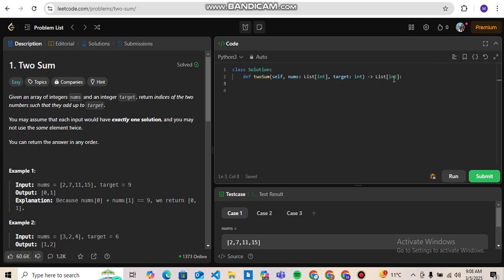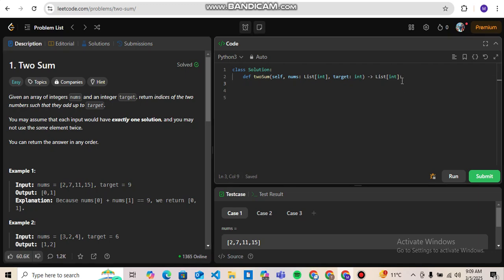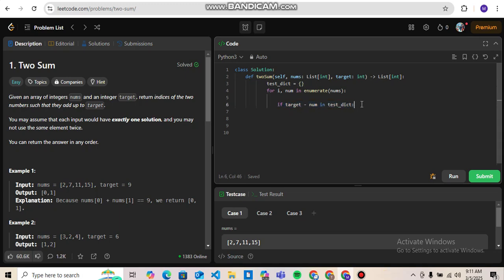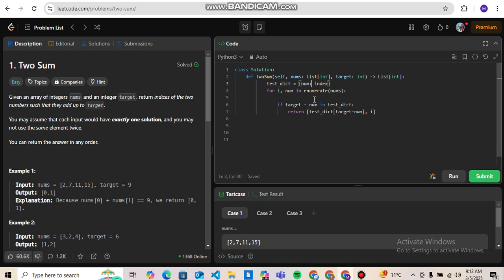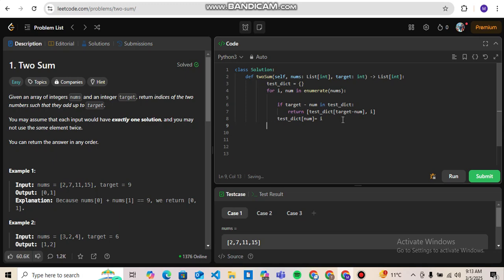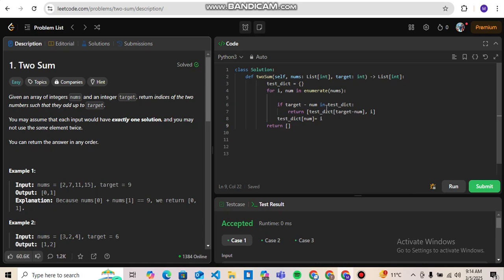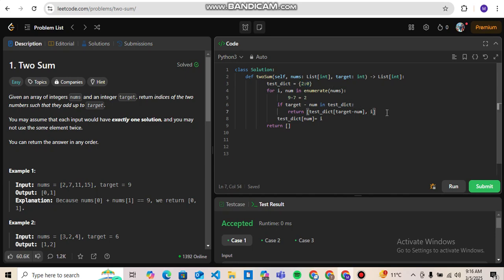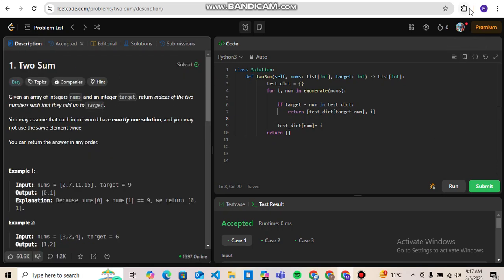Solving the Two Sum Problem (LeetCode #1) | Python Solution Explained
In this video, I walk you through the solution to LeetCode Problem #1, the famous Two Sum problem. I’ll explain the problem, share my approach, and code the solution in Python. You’ll learn how to efficiently solve this problem using a hash map for an optimal time complexity o. Perfect for beginner programmers and those preparing for coding interviews!